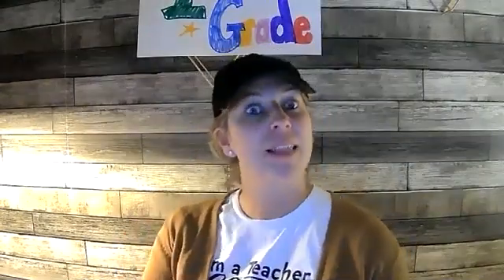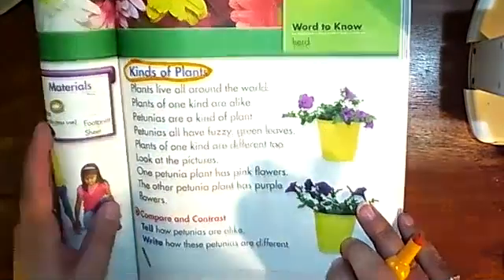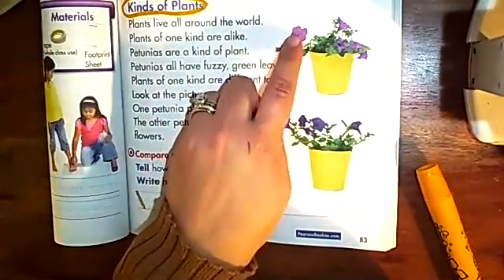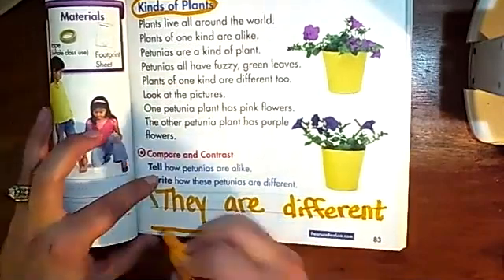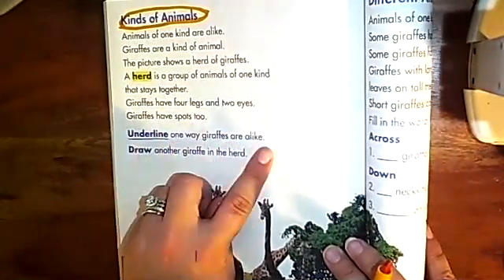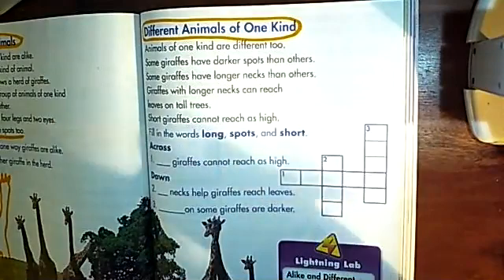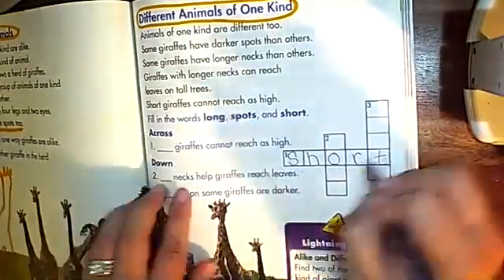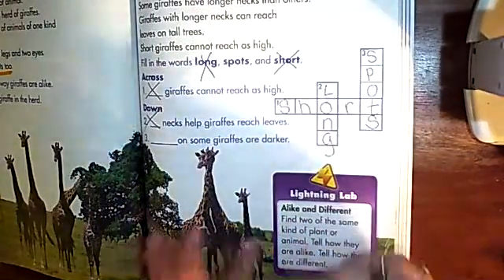Science: How are groups of living things different? Lesson 6